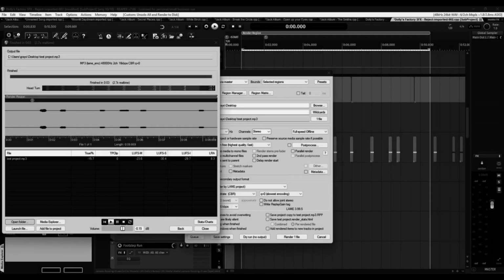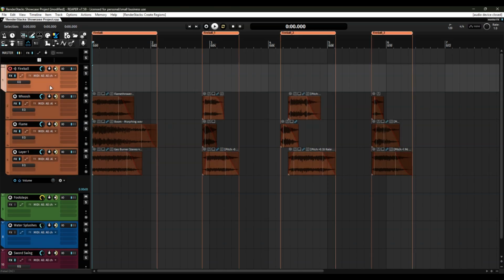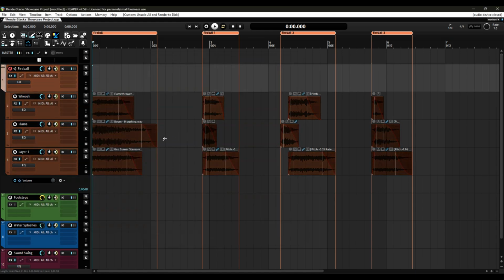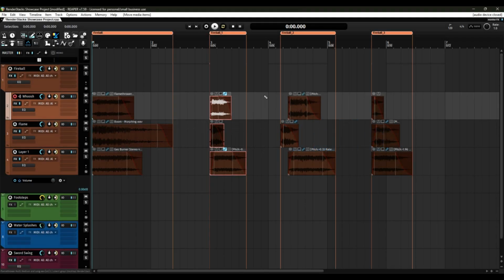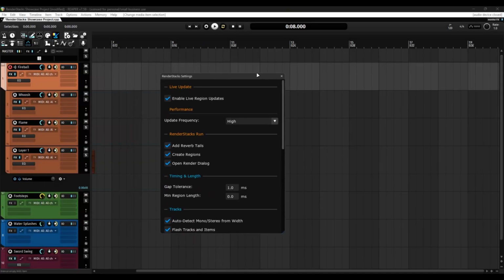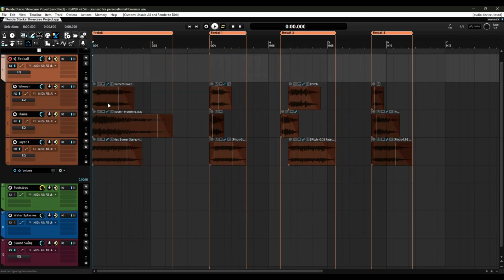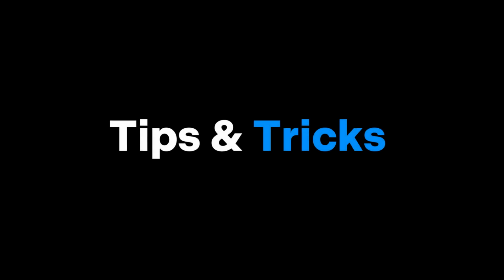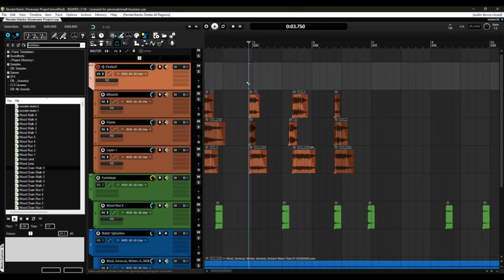Render Stacks: The easiest rendering solution for Game Audio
Renderstacks automatically detects stacks of items in tracks you have selected, and creates a region above each for easy rendering. Sounds simple, but it is much more powerful than it might first appear! You can:

- Render hundreds of sound effects in one click
- Factor in all variations of a sound, no matter how many you have
- Name hundreds of sound effects automatically using intelligent and tweakable naming schemes
- Render both Stereo and Mono sounds at the same time
- Filter out certain tracks that you don't want as part of a Render Stack
- Tweak nearly everything, from naming to colors to stack creation logic
- Create reverb tails to factor in any lingering effects without having to manually draw time selections or edit regions per item
- Use it for more than just game sound effects, you can quickly render out and "stack" of items, including stems for music, effects and voiceover in linear audio workflows, and much MUCH more

It's a core part of my workflow for the last year and a half for a reason: It just works!

If you have any questions / concerns about it, I can easily be reached at: